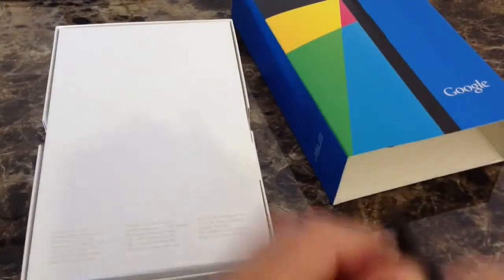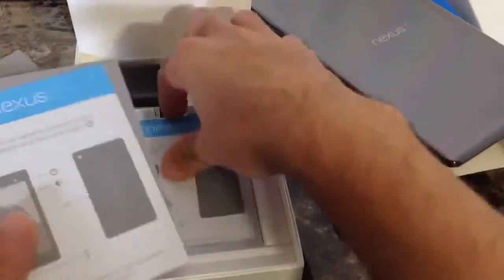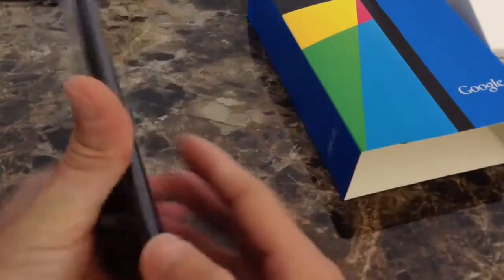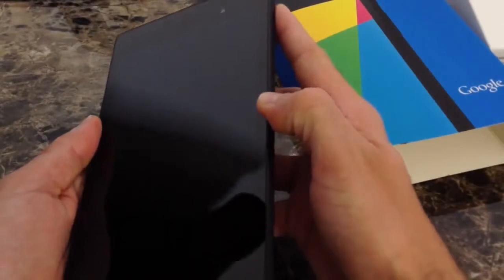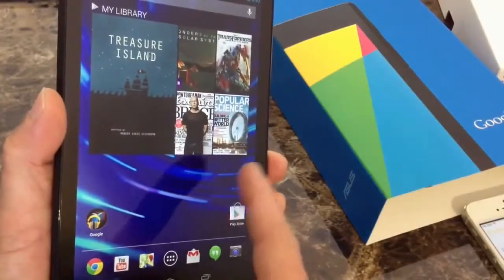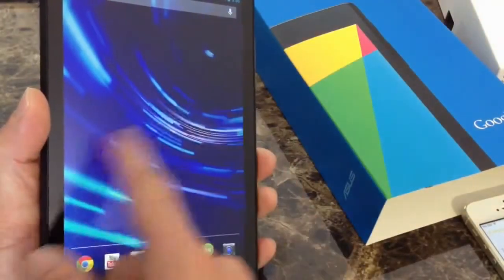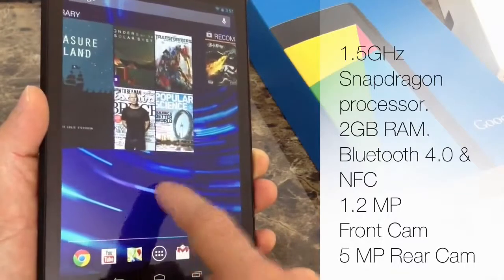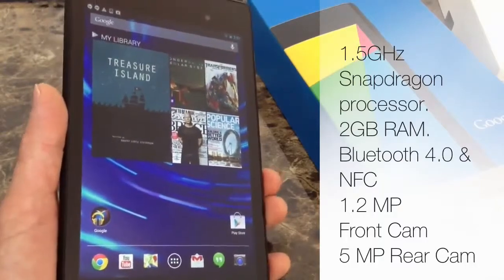Nexus 7 (2013) Unboxing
The 2013 version of the Nexus 7 is thinner and weighs less than its predecessor, with a thickness of 8.56mm and an overall weight of 290 grams. It's a fraction taller, but the bezels on the side of the screen have been reduced, making it less wide and much easier to cradle in one hand.

The Nexus 7's screen remains 7 inches from corner to corner, but this time around boasts a resolution of 1920x1200 pixels - that's a pixel density of 323ppi.

For this Nexus 7 Google and Asus have opted for Qualcomm's Snapdragon S4 Pro, clocked at 1.5GHz. This consists of a 1.5GHz quad-core Krait 300 and an Adreno 320 GPU, complemented by 2GB of RAM

There's no Micro SD card slot - in keeping with previous Nexus models - but the tablet is available in 16GB ($229) or 32GB ($269) configurations.